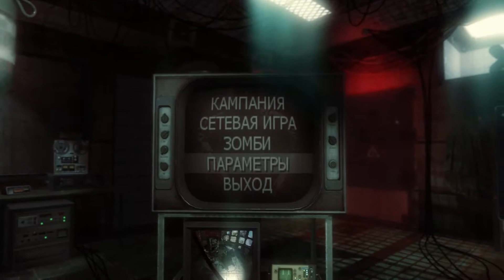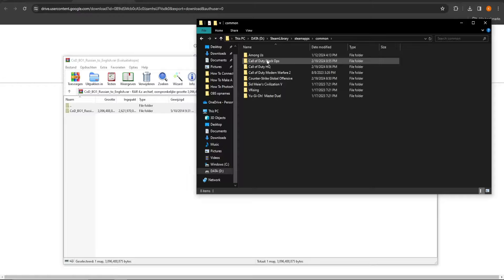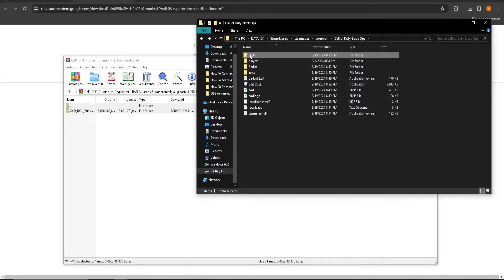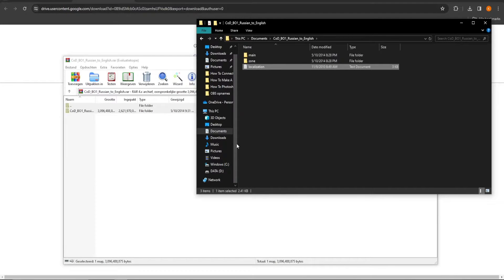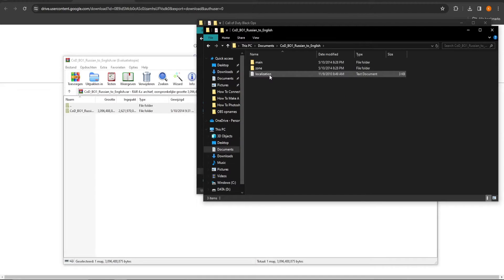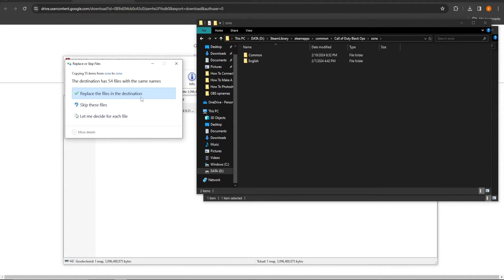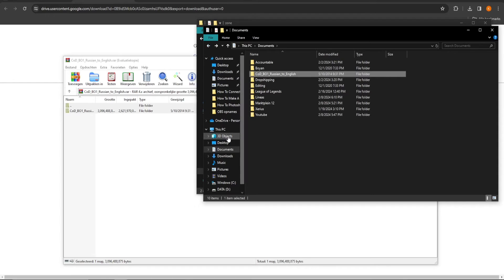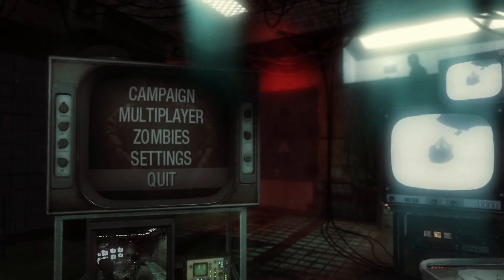How To Change Black Ops 1 Pc Language From Russian To English (2024)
In this easy tutorial I show you how to change the language in the game Black Ops 1 on pc from Russian to English.